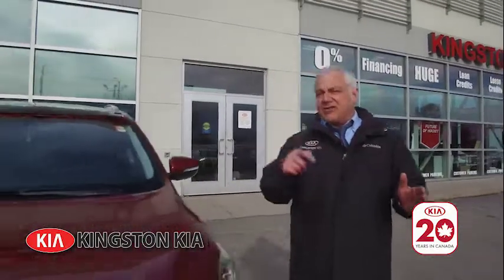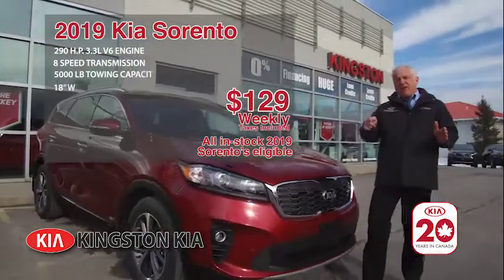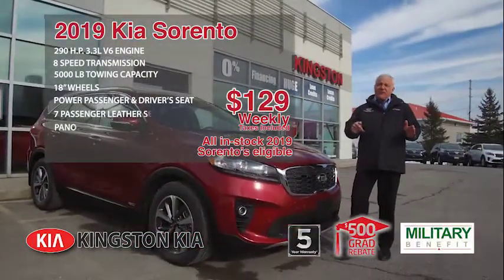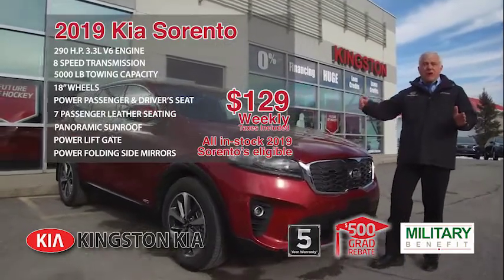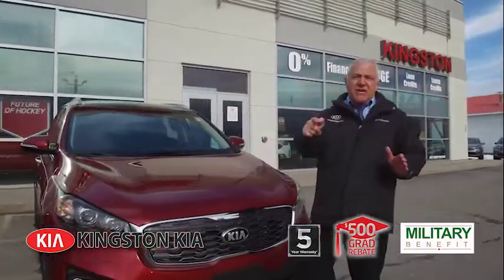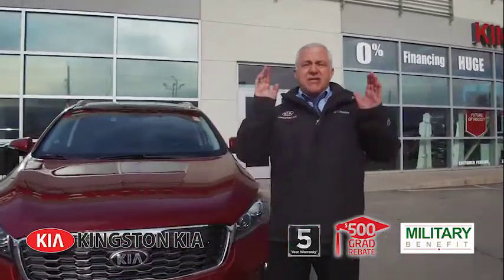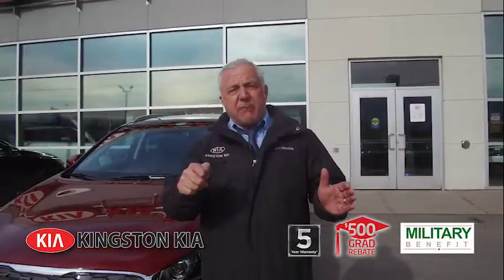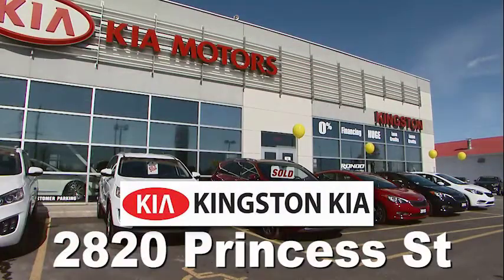Kingston Kia February 2020